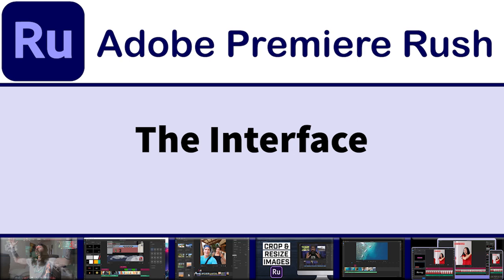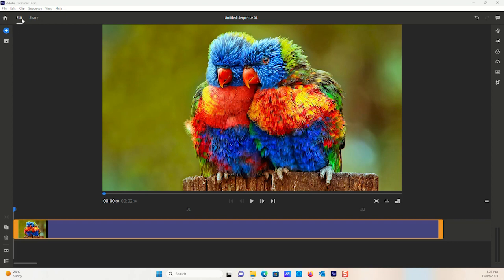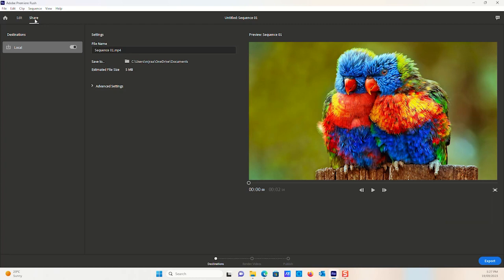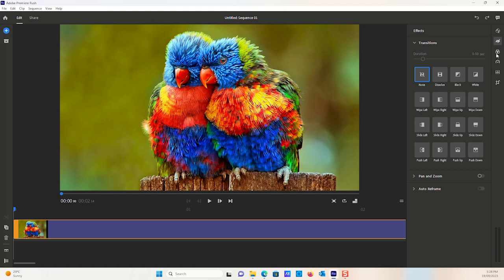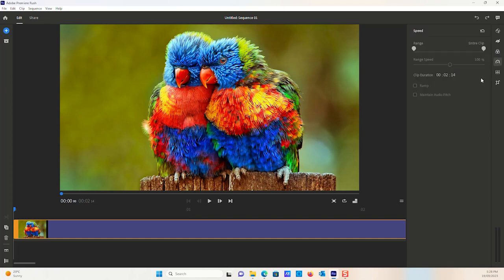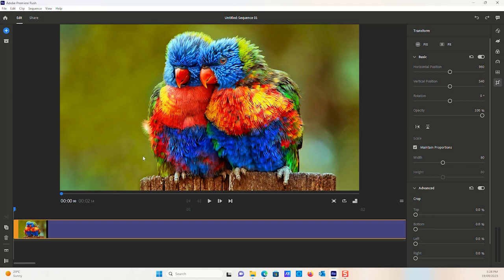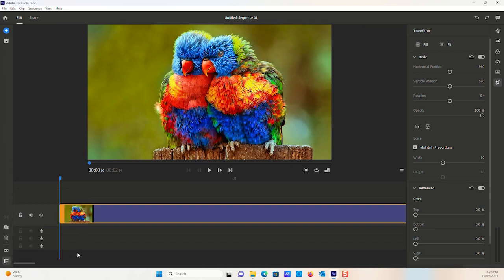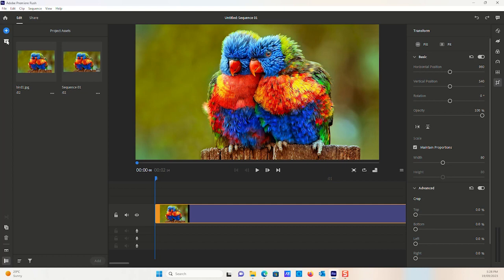Mastering Adobe Premiere Rush: Exploring the User-Friendly Interface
In this comprehensive tutorial, I dive deep into Adobe Premiere Rush's intuitive interface. Learn how to navigate, customize, and make the most of this powerful video editing software. Whether you're a beginner or looking to refine your skills, this guide will help you unlock the full potential of Adobe Premiere Rush's user-friendly interface. Don't miss out on essential tips and tricks to enhance your video editing experience!